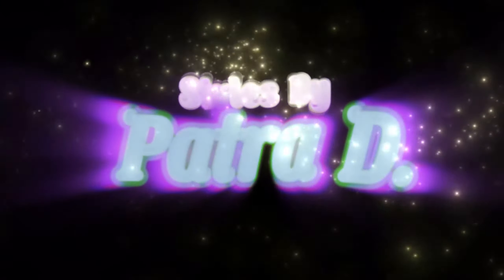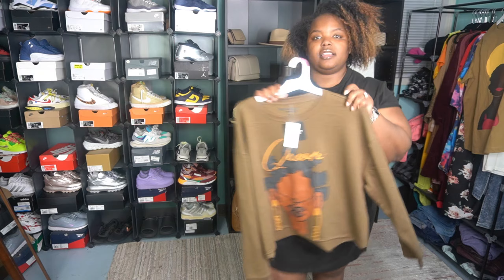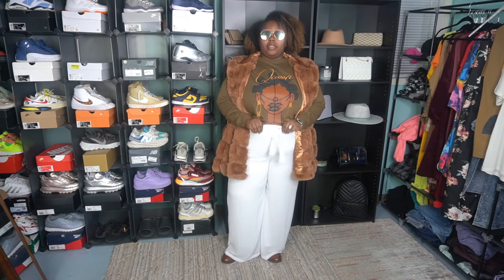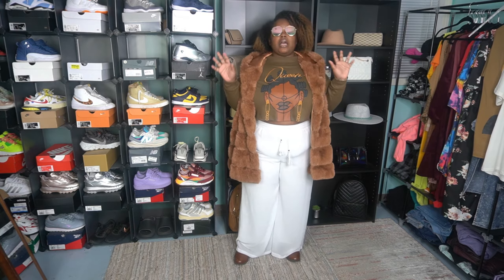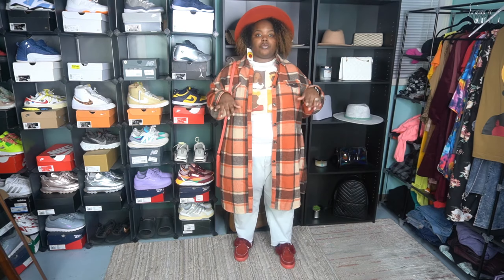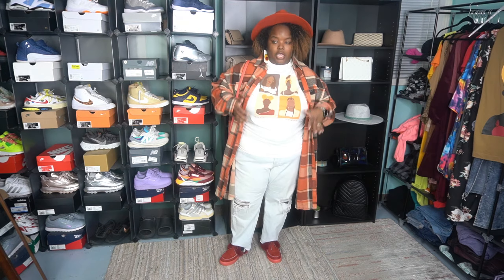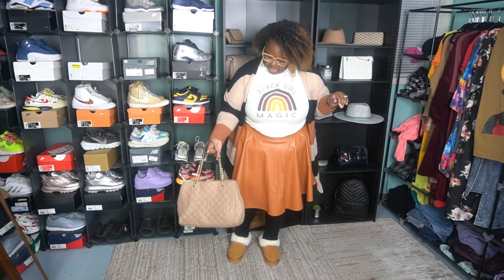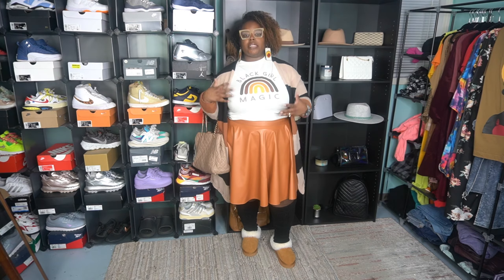Target Black History Month Haul 2024 + Five Below + How To Style + Try-On Haul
Welcome Back SweetieFam,

Today I am trying on the new shirts I got from Target & Five Below for Black History Month. I also style each shirt for any occasion. Its a style for everyone